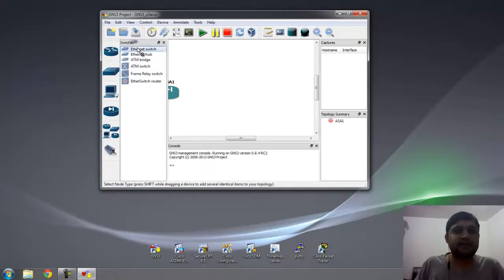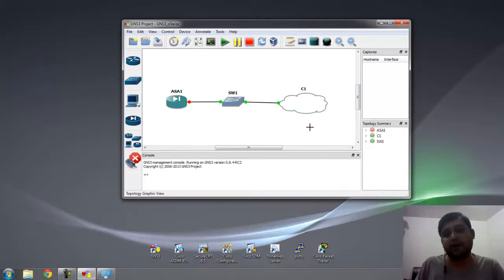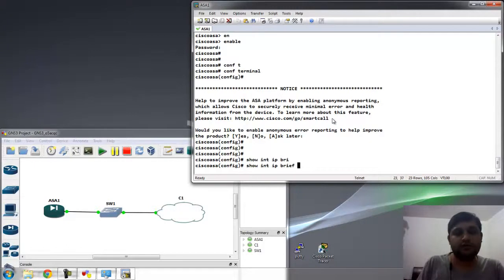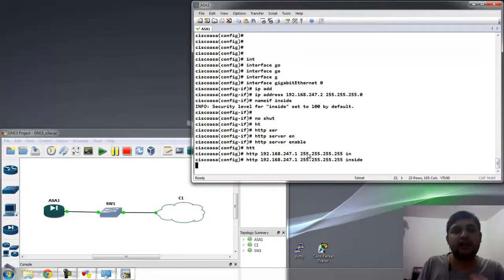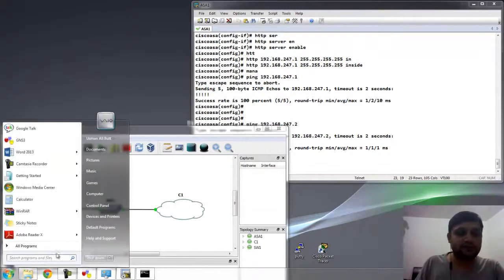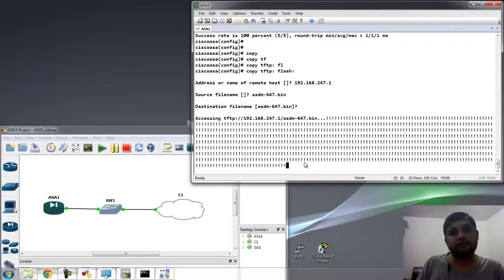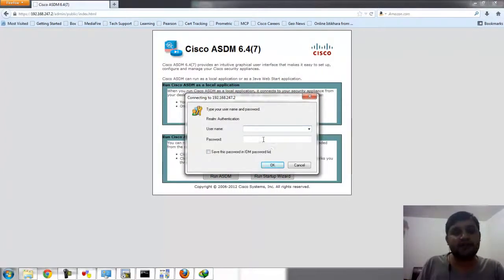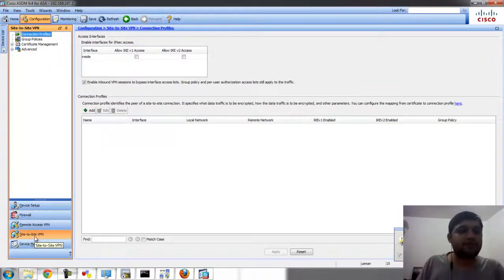Accessing ASA through ASDM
This is a tutorial how to access ASA running on a GNS3 machine through ASDM.